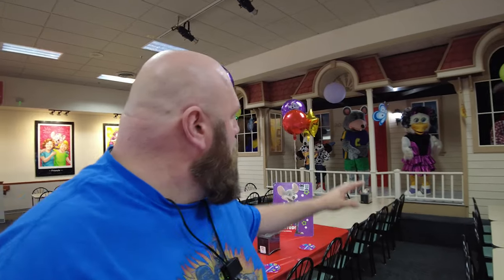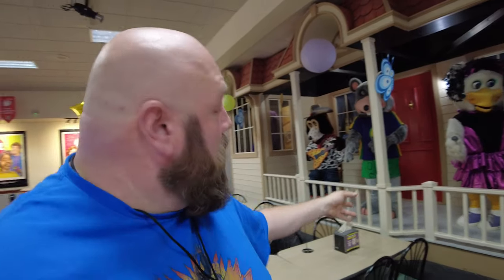The Last Chuck E. Cheese Rocker Stage In Existence!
I head to Chuck E. Cheese in Rockford Illinois to eat pizza and watch Munch's Make Believe Band perform on the last Rocker Stage. Enjoy!

Sets, Streets and Eats: A Travel Vlog. Traveling thru cities in the USA, visiting movie sets and locations and enjoying great food along the way!

107th Vlog. Season 4 Episode 7